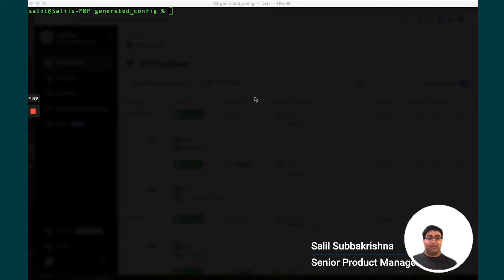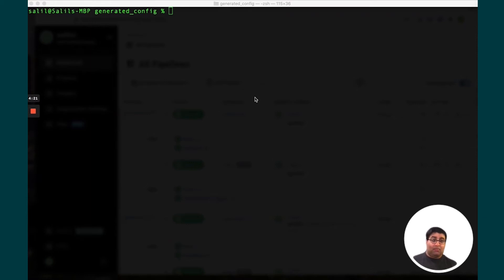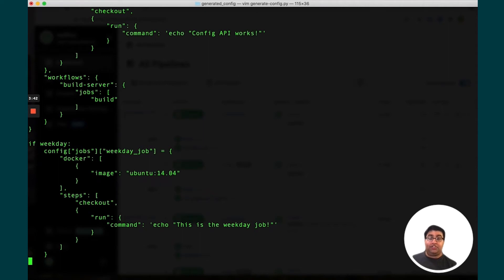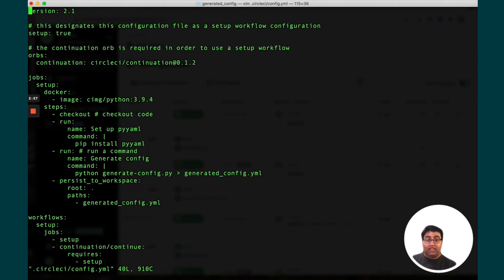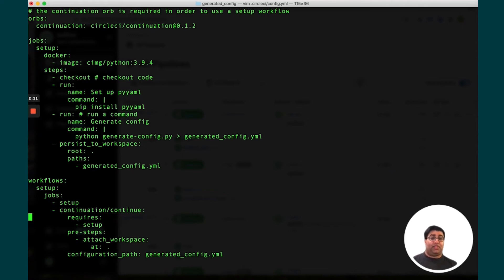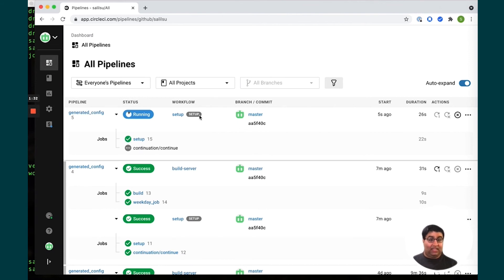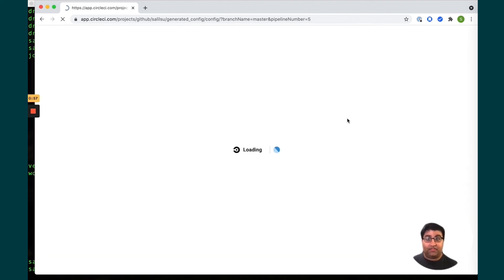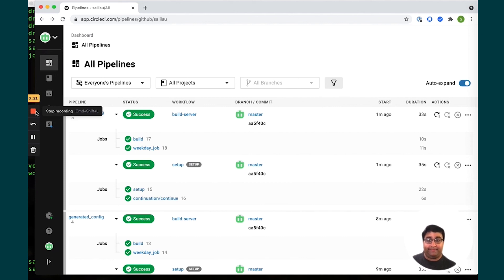How to Implement Dynamic Configuration in CircleCI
With the new release of dynamic config via setup workflows, CircleCI customers can now use jobs and workflows, not only to execute work but to determine the work they want to run.

We built dynamic config because we know our users want more dynamism in the CircleCI build process. Historically, our platform has been very deterministic: the config is pre-set in a file based on the revision for a given pipeline. However, this determinism results in less flexibility for users to run what they want, when they want.

In the past, customers have tried to work around the static nature of CircleCI config by using scripts in pre-commit hooks to generate config before commit, or jobs to trigger pipeline runs via the API so they can set pipeline parameters. While these solutions work, they frequently involve strange workarounds or edge cases that are not easily solved.